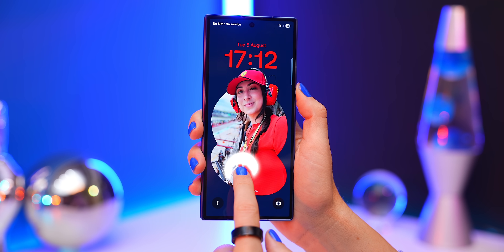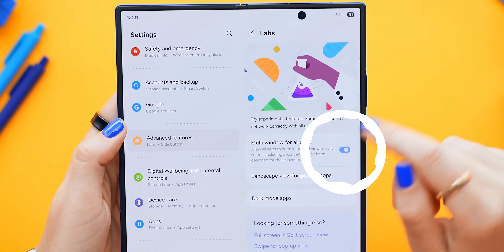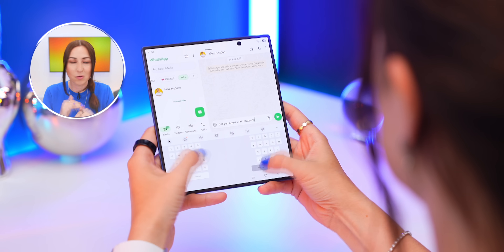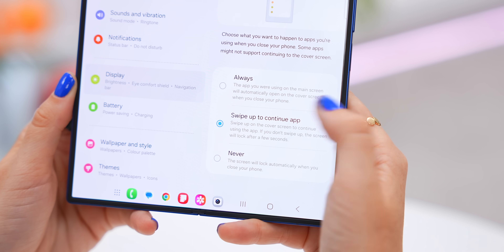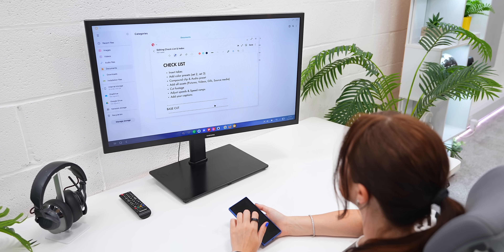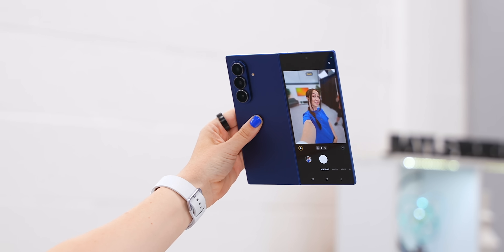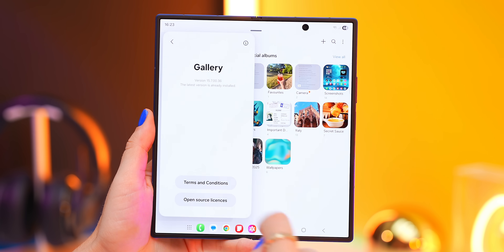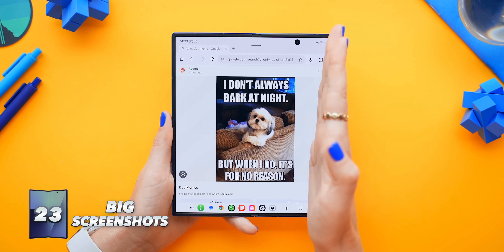Samsung Galaxy Z Fold 7 - Tips, Tricks & Hidden Features!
The Samsung Z Fold 7 is a freaking power house and it's stacked with a ton of Tips, Tricks & Hidden Features that you just gotta know!

Chapters
00:00 - Spatial clock
00:36 - Charging Edge Lighting
01:10 - 90:10 Split View
01:41 - Split Any App
02:11 - Swipe To Split App
02:58 - Change Keyboard Layout
03:27 - Re-size Split Keyboard
03:57 - Cover Screen Mirroring
04:24 - Enlarge Folders
04:51 - Continue Apps On Cover Screen
05:51 - Flex Mode Panel
06:19 - Flex Mode Scroll Wheel
06:39 - Wireless DEX
07:08 - DEX Touchpad
07:51 - Keep 200mp
08:35 - Turn On Cover Screen
08:55 - Bonus Tricks
09:16 - Task Bar Drag Gesture
09:35 - Task Bar Remove Recents
09:55 - Task Bar Customize Apps
10:18 - Scan to PDF’s
11:35 - Lock Gallery Albums
12:06 - Hide Apps
12:37 - Big Screenshots